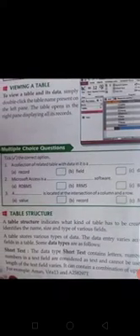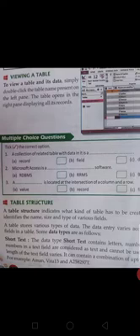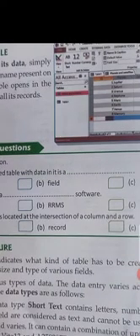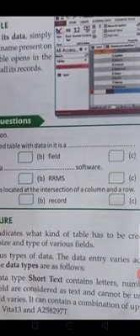8-CLASS-COMPUTER-CHAPTER-2(Part-2)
MORE ON ACESS 2013